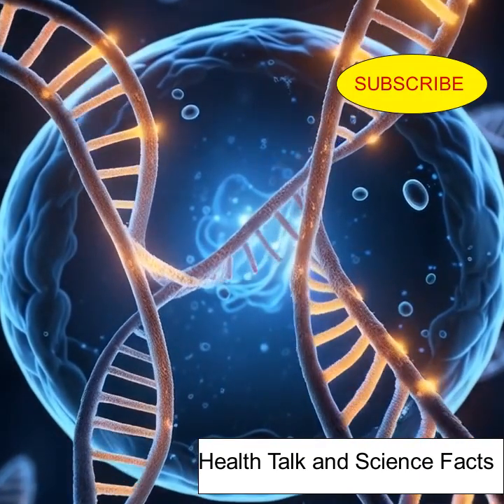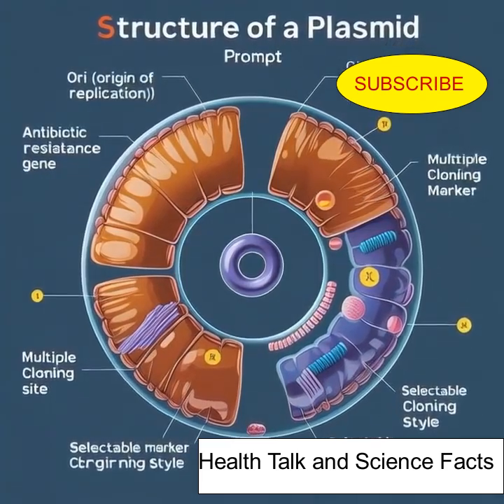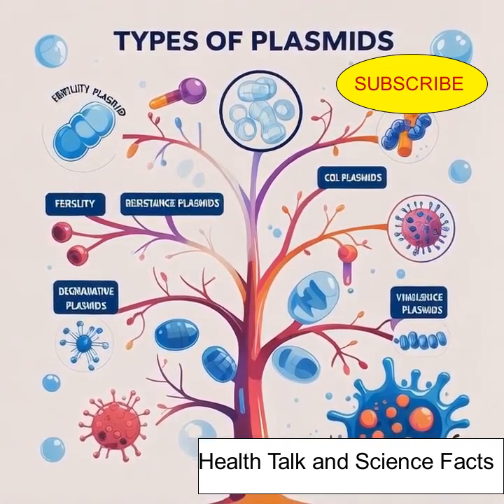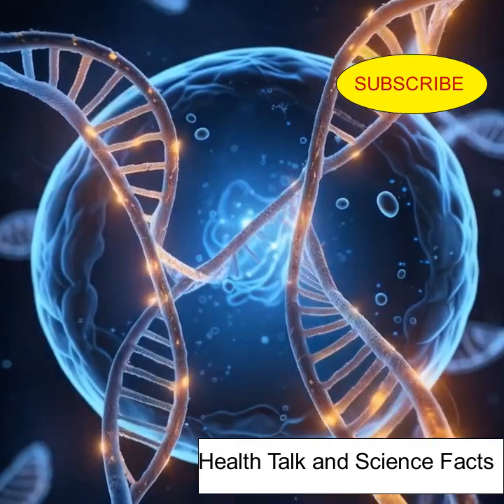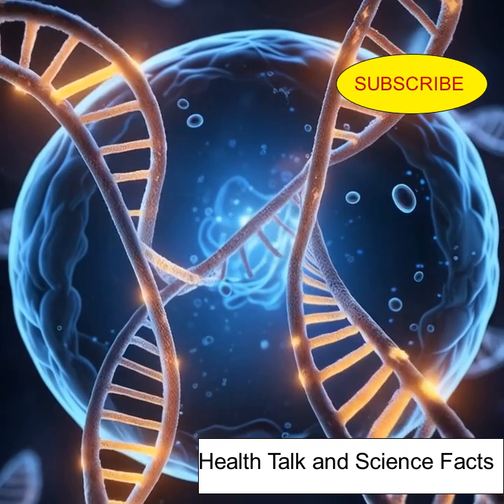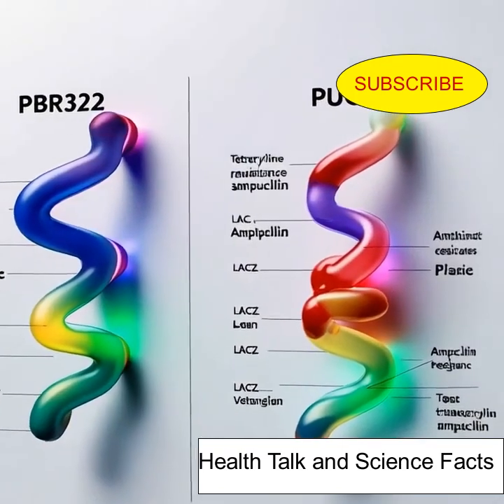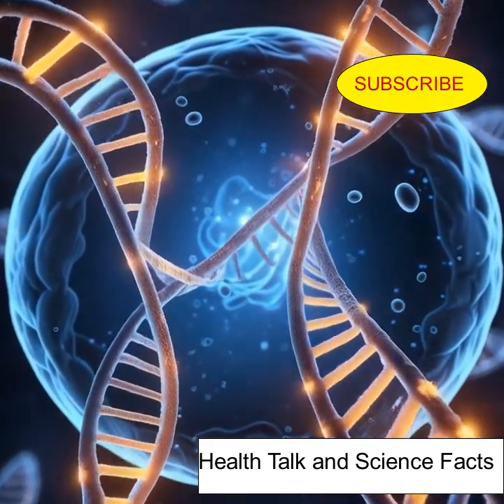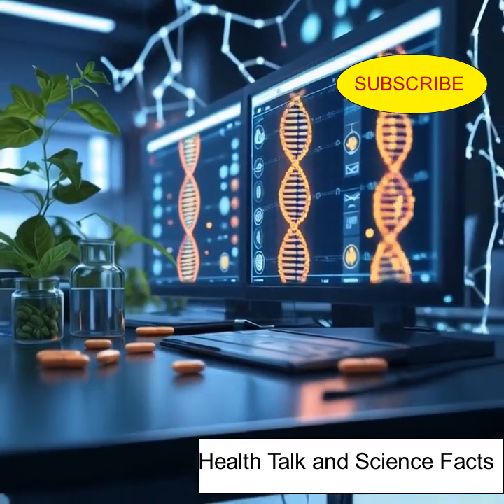Genetic Engineering- Plasmids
Plasmid and its Types- Genetic Engineering
How Plasmids Hack Genes – The Engine Behind Genetic Engineering”
How plasmids hack genes for genetic engineering! Dive into the amazing world of biotechnology and learn how scientists use plasmids to edit DNA, creating groundbreaking advancements in medicine and agriculture. Understanding the role of plasmids in gene cloning and their impact on genetic modification can unlock new benefits for our future. This fascinating journey into the microscopic world showcases the potential of gene therapy and synthetic biology. Don’t miss out on this exciting science!